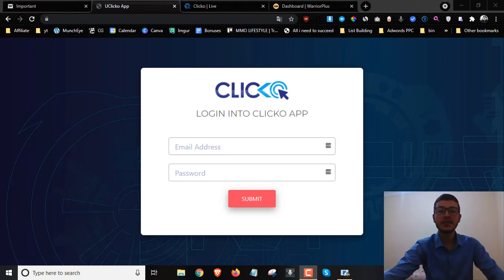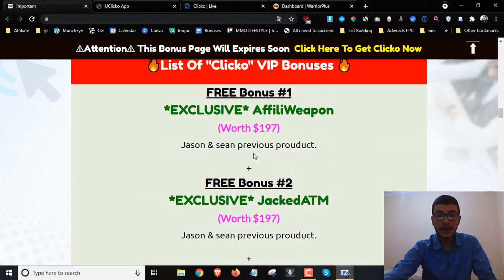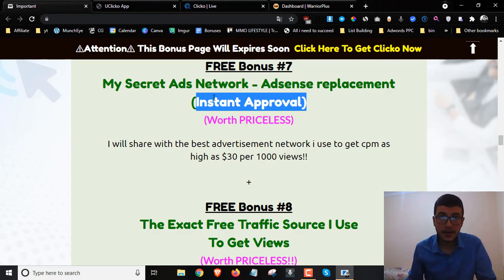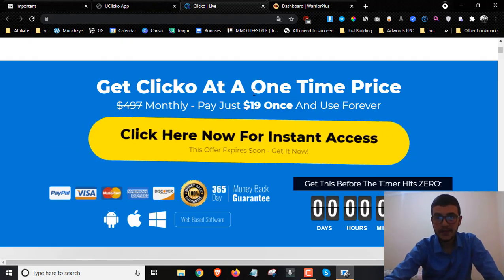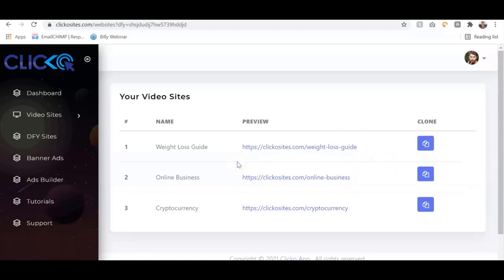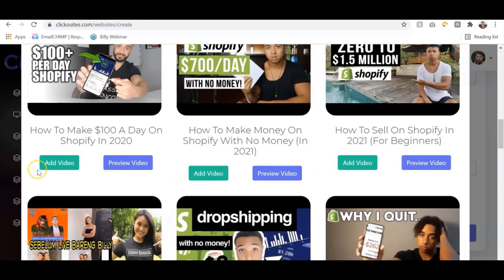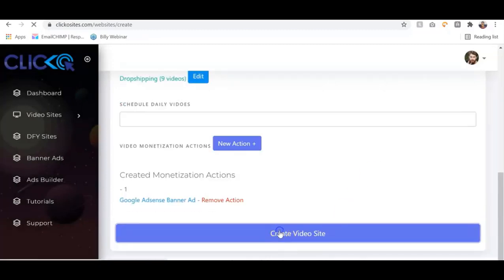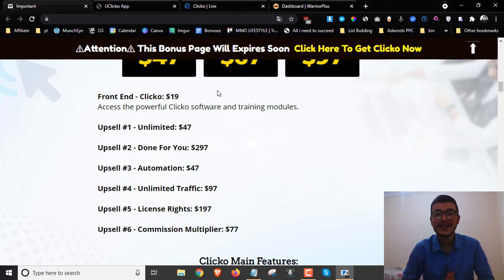Clicko Review ⚠️ WARNING ⚠️ DON'T GET CLICKO WITHOUT MY 🔥 CUSTOM 🔥 BONUSES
New BREAKTHROUGH: This $1.8 Trillion Dollar Loophole Pays Us Whenever Someone Clicks In 59 Seconds… “Insta-Blast” ANY Link With Never-Ending FREE Buyer Traffic Which Makes Us 30 Bucks Everytime Someone Clicks.

Front End - Clicko: $19

Access the powerful Clicko software and training modules.

Prices & Upsells:
Upsell #1 - Unlimited: $47

Upsell #2 - Done For You: $297

Upsell #3 - Automation: $47

Upsell #4 - Unlimited Traffic: $97

Upsell #5 - License Rights: $197

Upsell #6 - Commission Multiplier: $77

If you're enjoying this Clicko Review and want to learn more about it, check out my in depth video review, demo and bonuses!